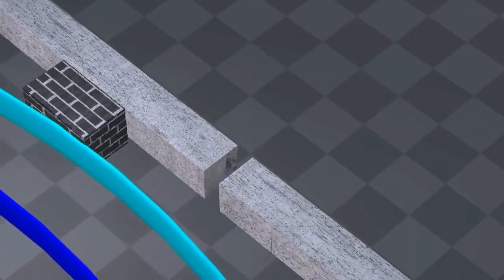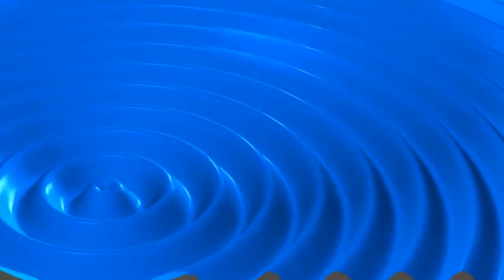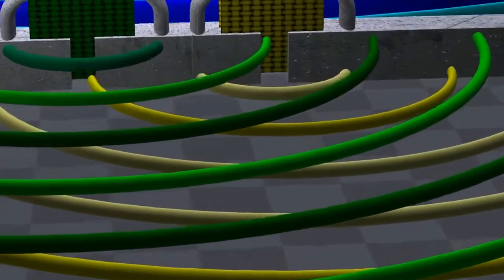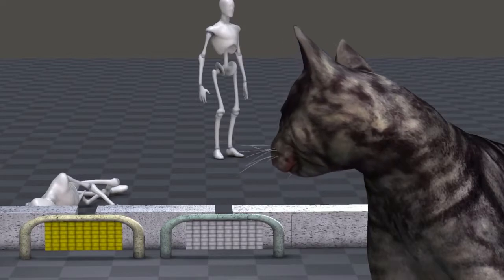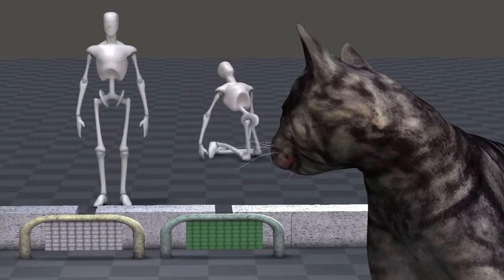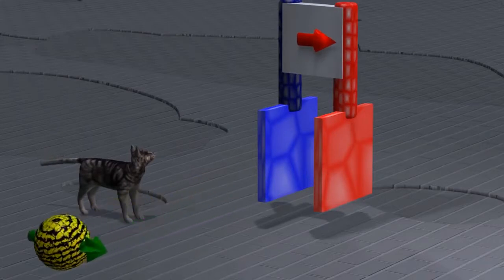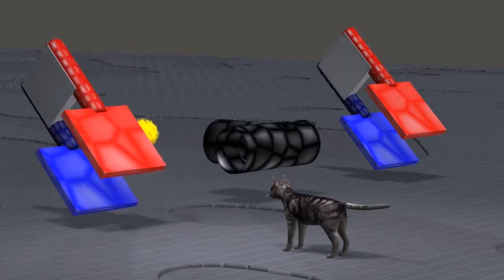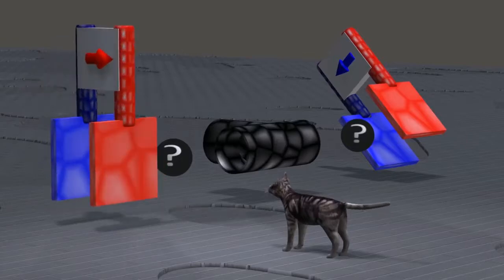Quantum Mechanics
Quantum mechanics (QM; also known as quantum physics, quantum theory, the wave mechanical model, or matrix mechanics), including Quantum field theory, is a fundamental theory in physics which describes nature at the smallest scales of energy levels of atoms and subatomic particles.

Classical physics (the physics existing before quantum mechanics) is a set of fundamental theories which describes nature at ordinary (macroscopic) scale. Most theories in classical physics can be derived from quantum mechanics as an approximation valid at large (macroscopic) scale. Quantum mechanics differs from classical physics in that: energy, momentum, angular momentum, and other quantities of a system are restricted to discrete values (quantization), objects have characteristics of both particles and waves while being neither one of those (wave-particle duality), and there are limits to the precision with which quantities can exist in nature (uncertainty principle).

Quantum mechanics gradually arose from theories to explain observations which could not be reconciled with classical physics, such as Max Planck's solution in 1900 to the black-body radiation problem, and from the correspondence between energy and frequency in Albert Einstein's 1905 paper which explained the photoelectric effect. The early quantum theory was profoundly re-conceived in the mid-1920s by Erwin Schrödinger, Werner Heisenberg, Max Born and others. The modern theory is formulated in various specially developed mathematical formalisms. In one of them, a mathematical function, the wave function, provides information about the probability amplitude of position, momentum, and other physical properties of a particle.

Important applications of the quantum theory include quantum chemistry, quantum optics, quantum computing, superconducting magnets, light-emitting diodes, and the laser, the transistor, and semiconductors such as the microprocessor, medical and research imaging such as magnetic resonance imaging and electron microscopy. Explanations for many biological and physical phenomena are rooted in the nature of the chemical bond, most notably the macro-molecule DNA.